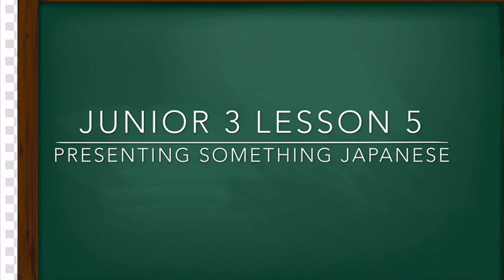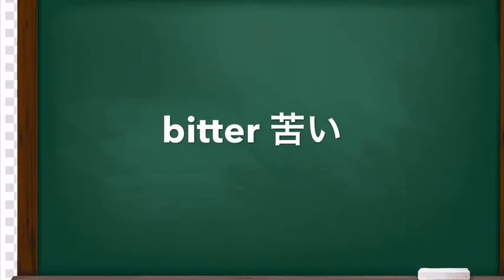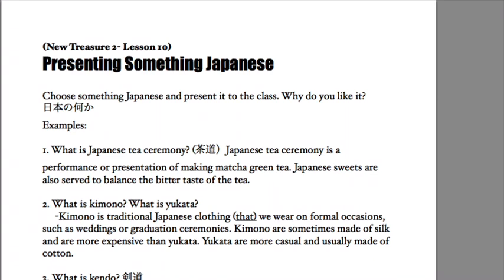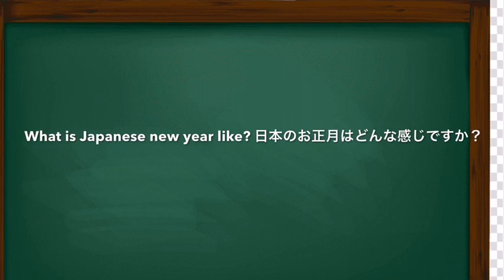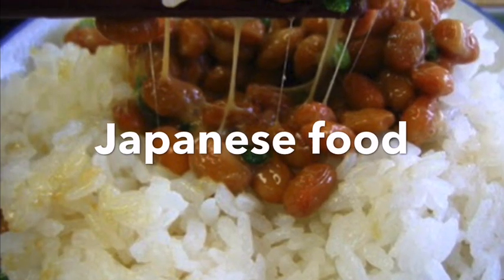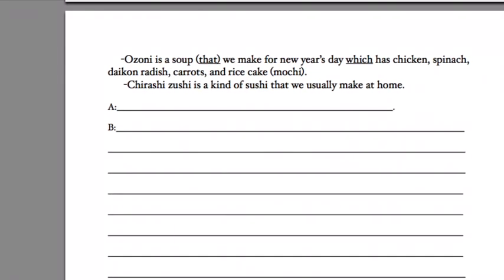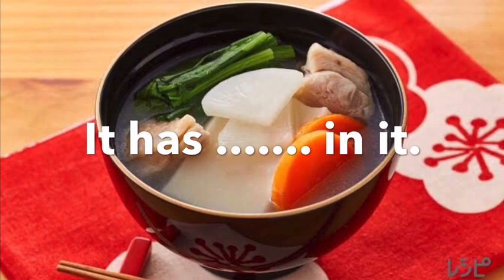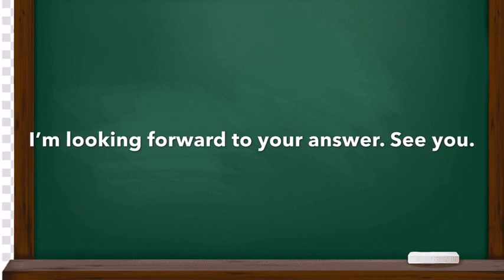Junior 3 Lesson 5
Presenting something Japanese.